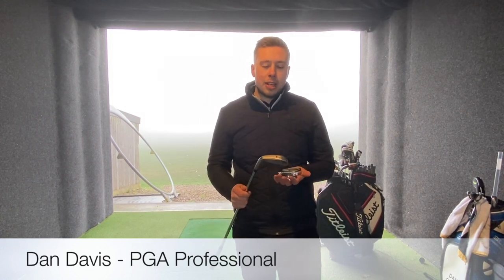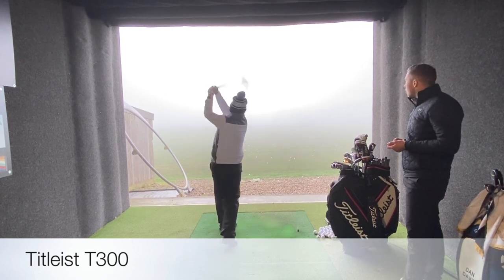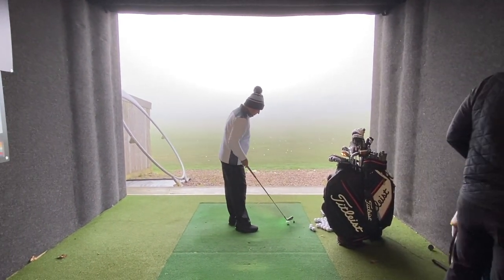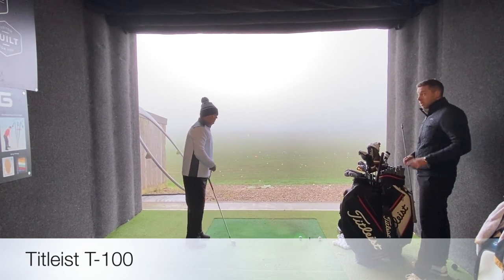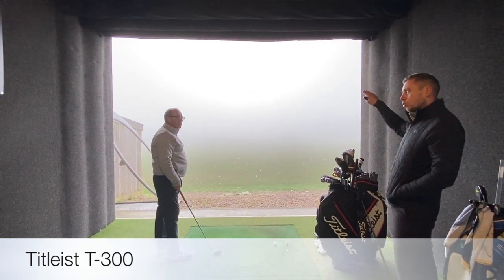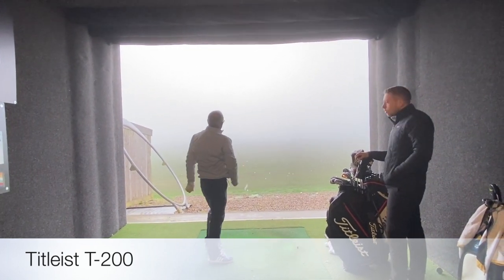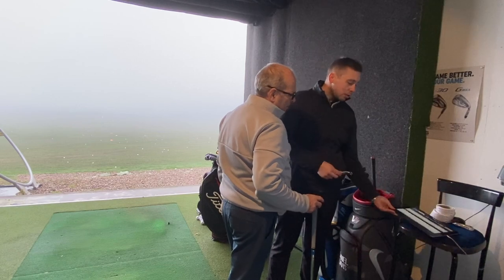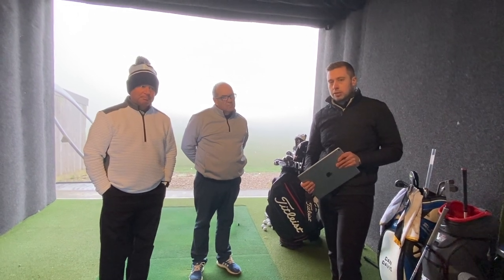Titleist T300, T200 & T100 iron review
Eric & Jamie both test the new range of Titleist T-Series irons... one iron inparticular worked great for both of them!